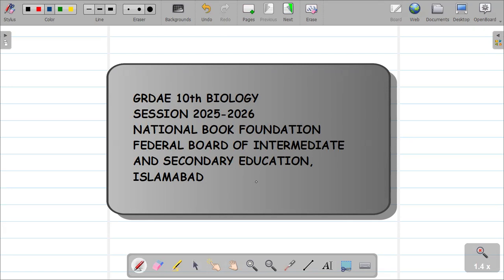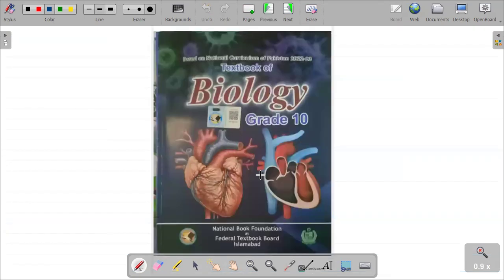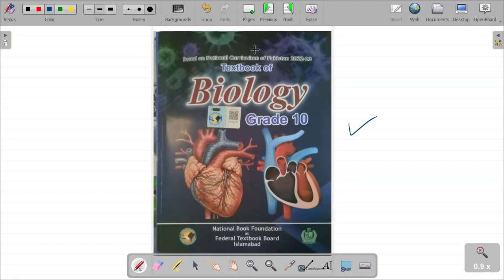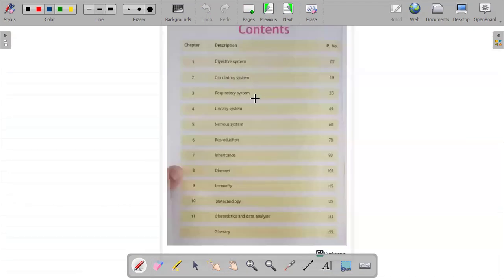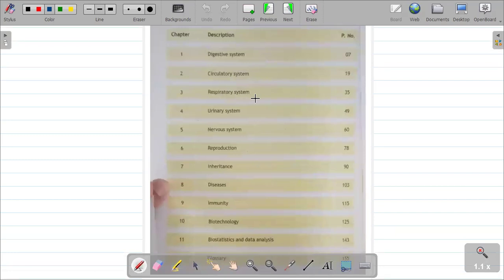BIOLOGY|GRADE:10TH|OVERVIEW VIDEO|CONTENT OF THE BOOK|NATIONAL BOOK FOUNDATION|FBISE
Welcome to this comprehensive overview of the Biology Grade 10 book published by the National Book Foundation (NBF) and aligned with the Federal Board of Intermediate and Secondary Education (FBISE) curriculum.

In this video, we take a deep dive into the key concepts, chapters, and themes covered in the official 10th-grade biology textbook. Whether you're a student preparing for exams, a teacher looking for a refresher, or a parent supporting your child’s learning, this video provides everything you need to understand the structure and content of the book. Book Details:

Publisher: National Book Foundation

Board: FBISE (Federal Board of Intermediate & Secondary Education)

Grade: 10th

Subject: Biology

Simplifies complex topics

Helps in quick revision for board exams

Supports self-study and homeschooling

Aligned with the official syllabus

Includes illustrations and topic highlights